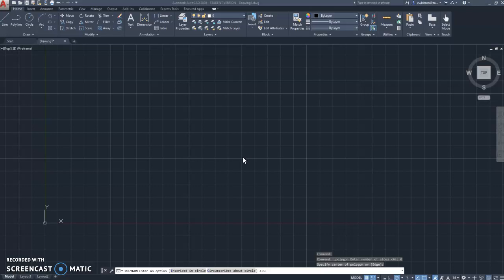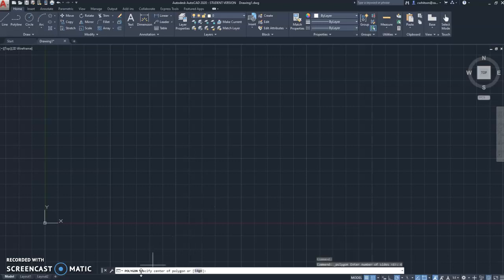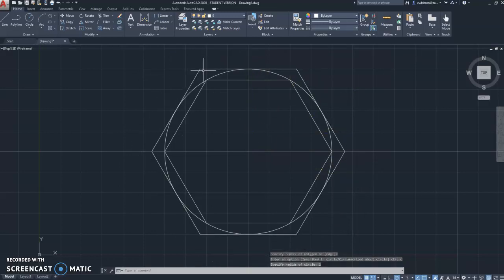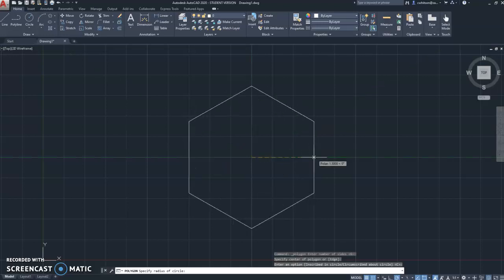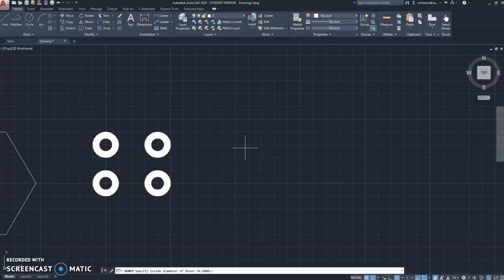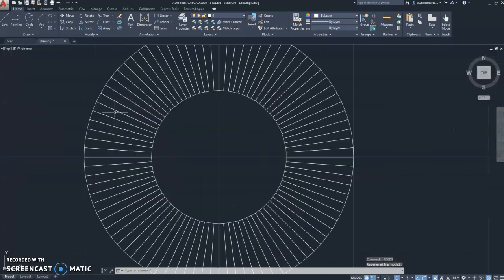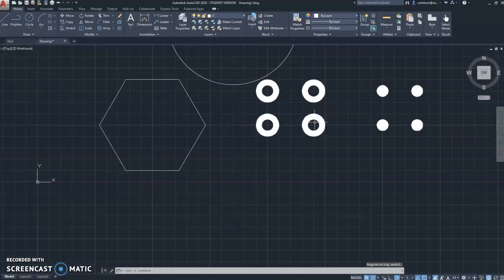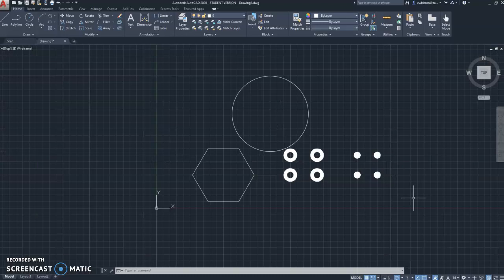Polygons and Donuts